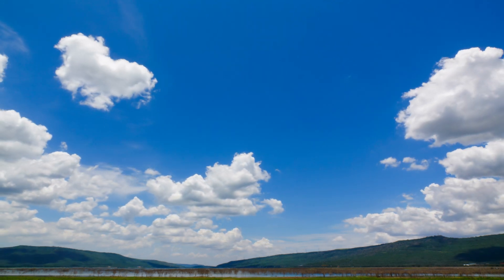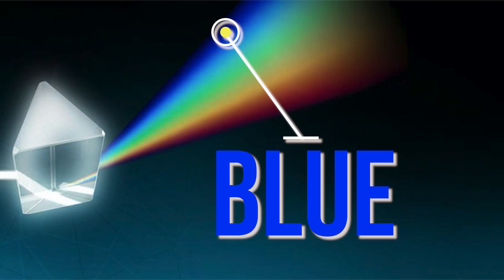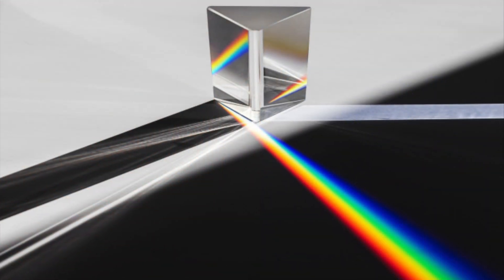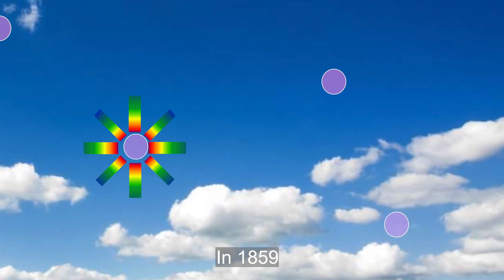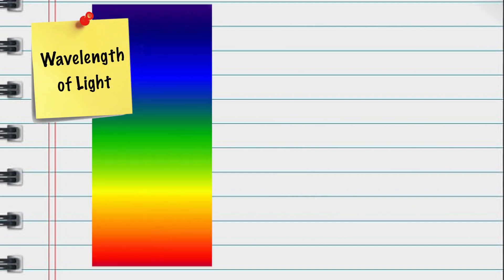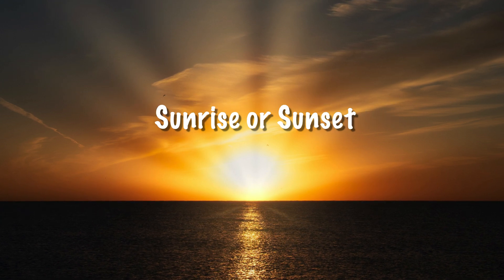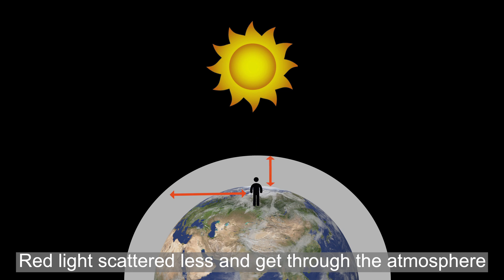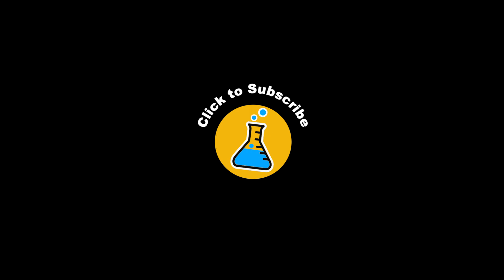Why is the Sky Blue?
The sky appears blue in the day time because blue light scatters much more than red light.